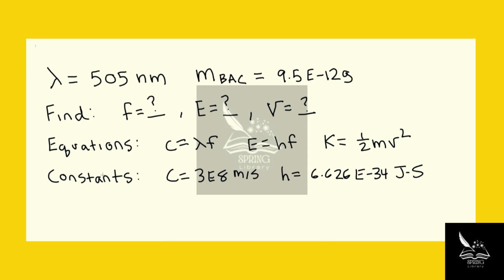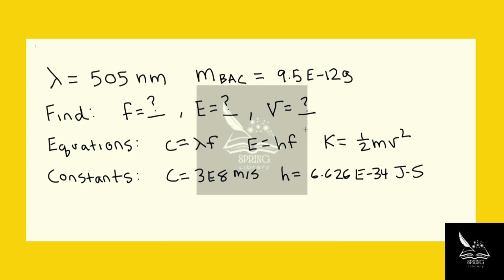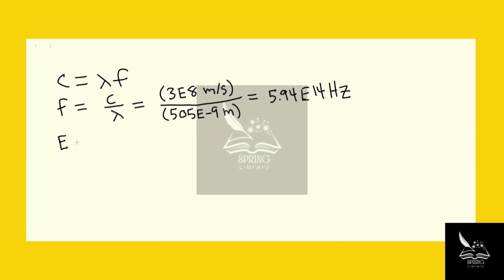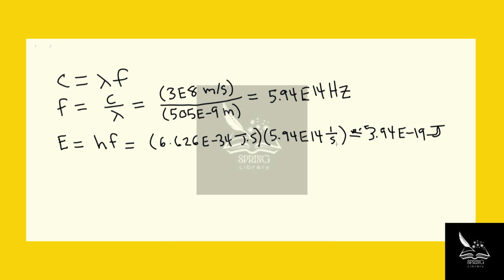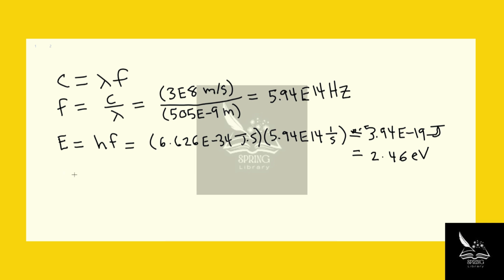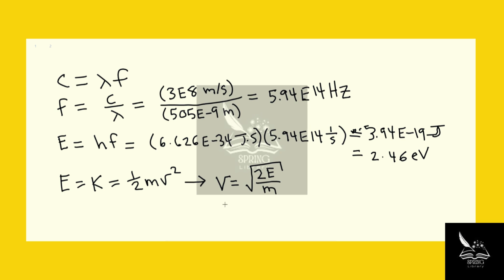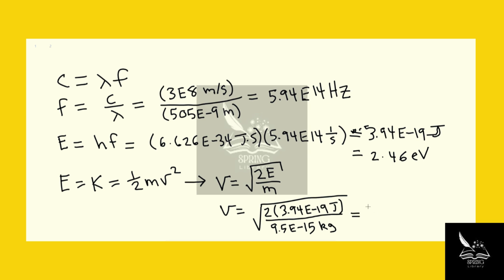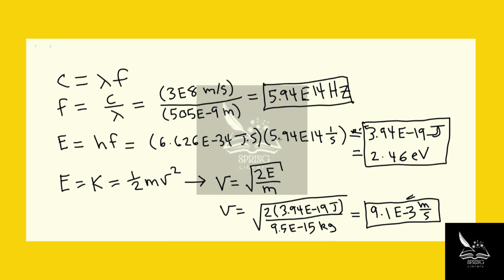[Physics] The human eye is most sensitive to green light of wavelength 505 nm. Experiments have fou